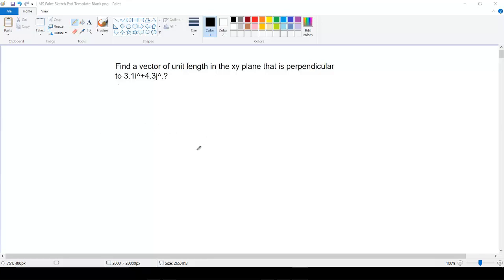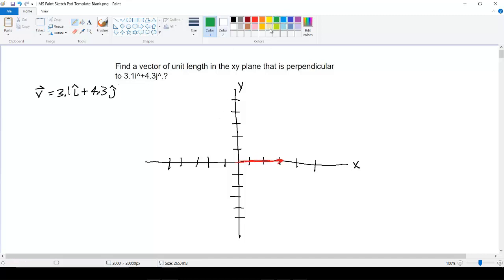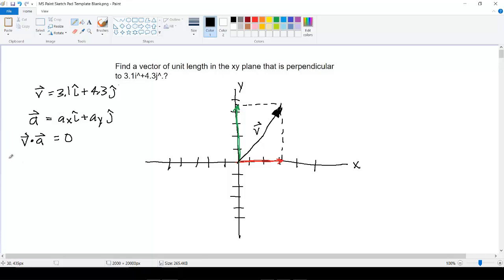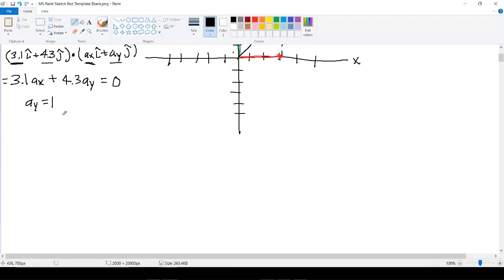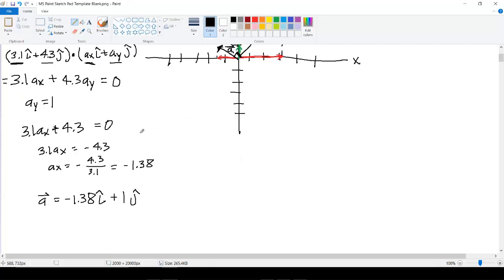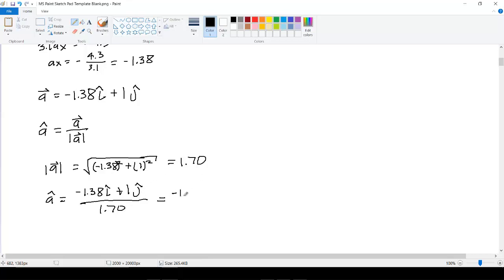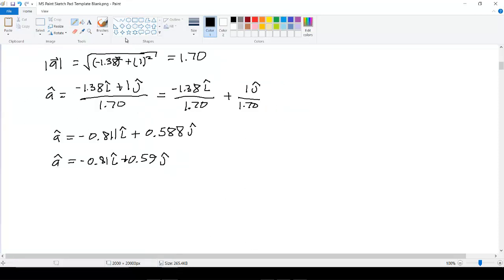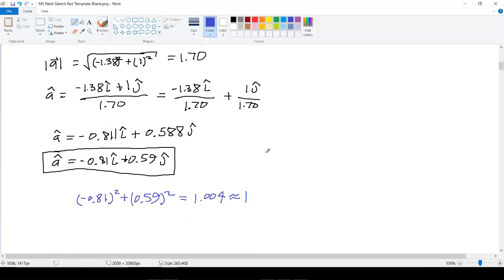Perpendicular Vector of Unit Length